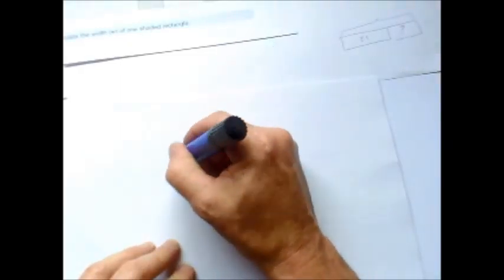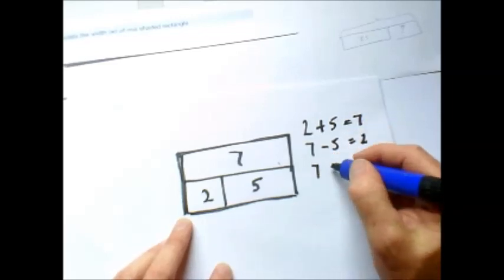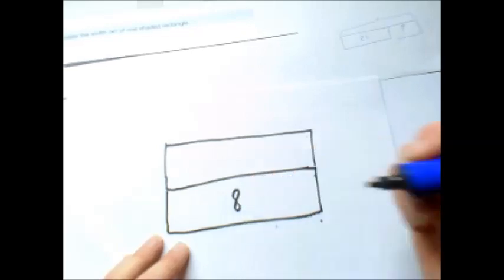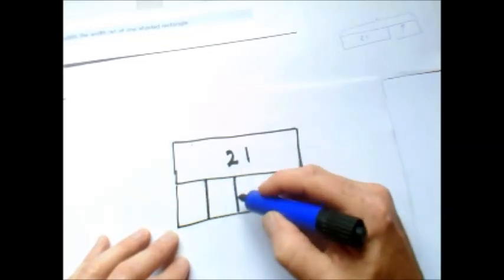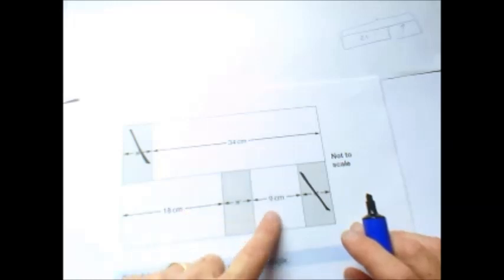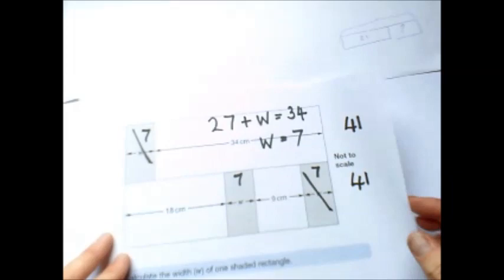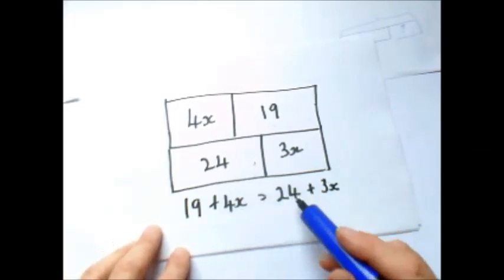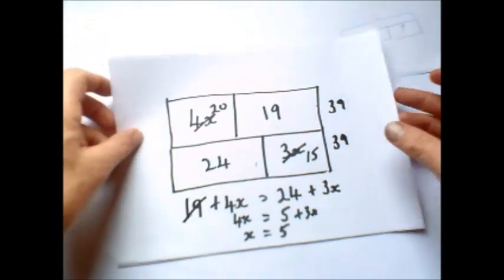Bar Modelling the simple guide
To explain the method and uses of Bar Modelling for all ages and abilities easy to follow and fun !!